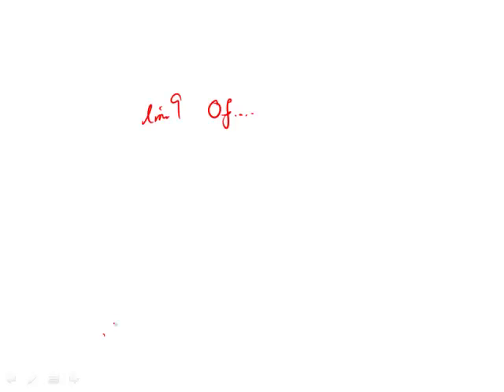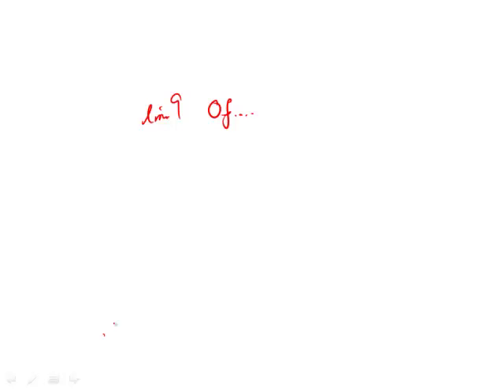Official Guide for Revised GRE: Section 3 - Question 2